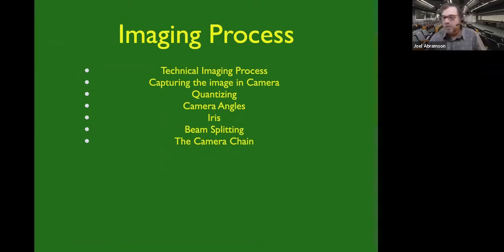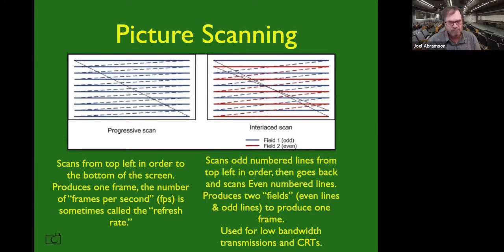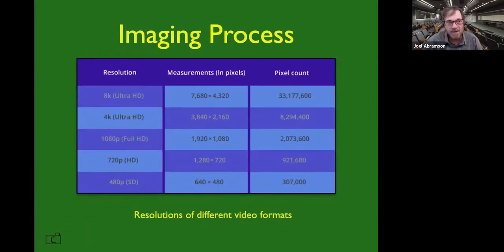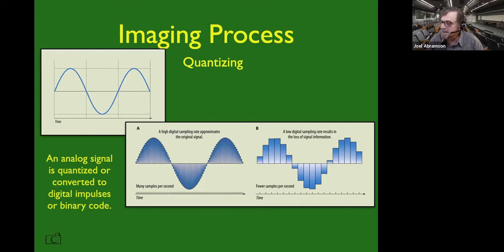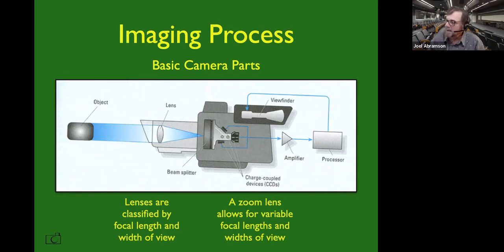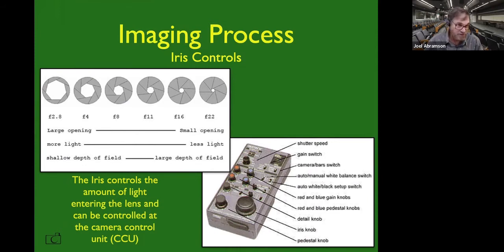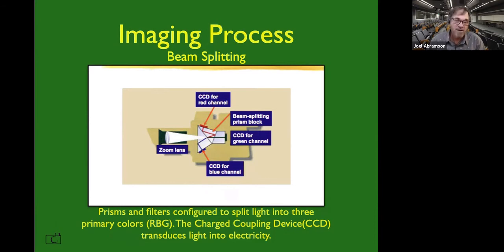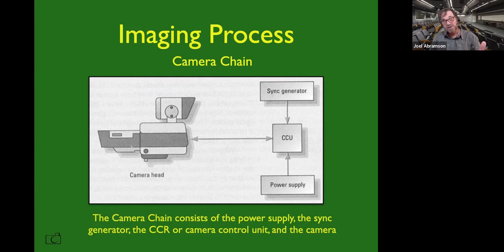02 Image Formation